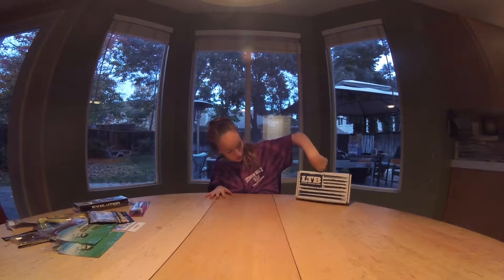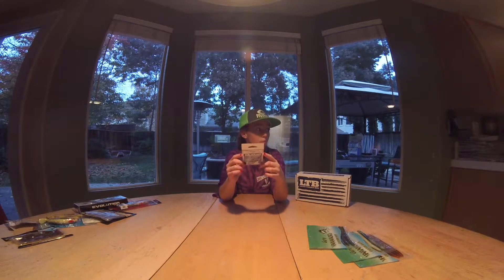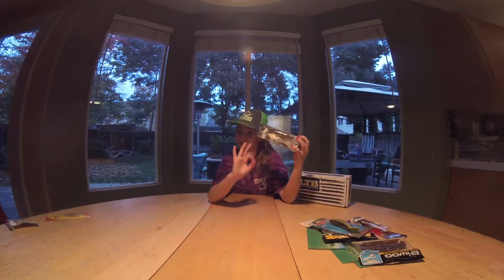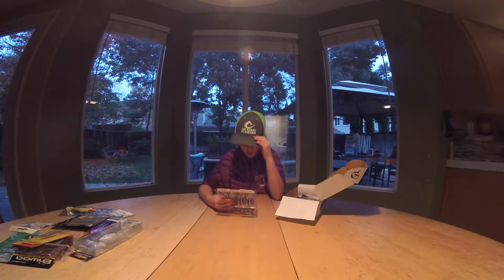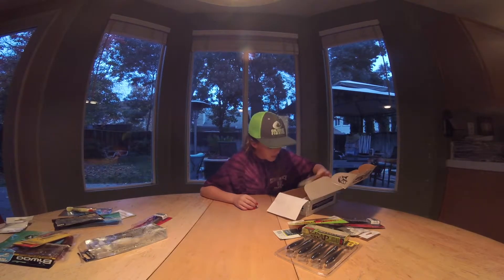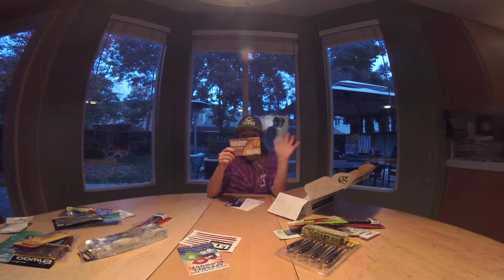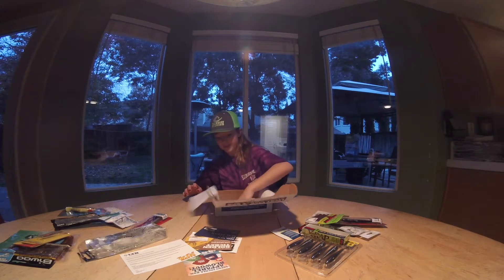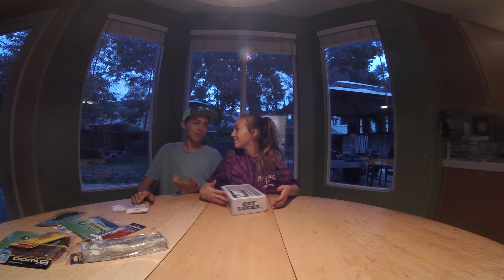Lucky Tackle Box Review By my Little Zoe!! (FUNNY)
My little sister did a LTB review for novemeber 2017 but barely knows anything about fishing. Please like and sub:)